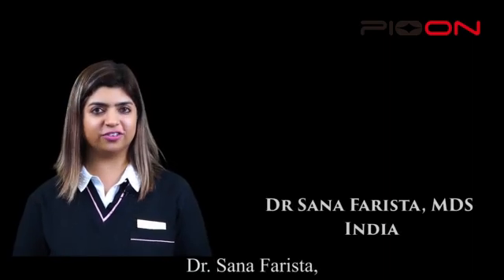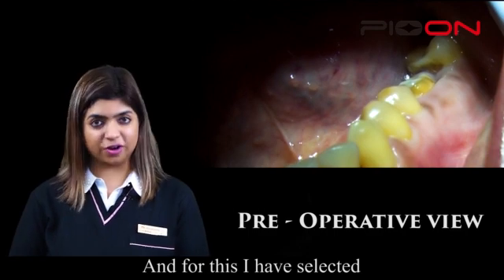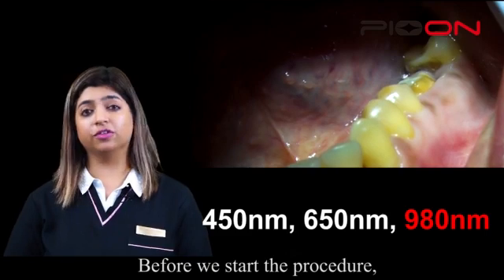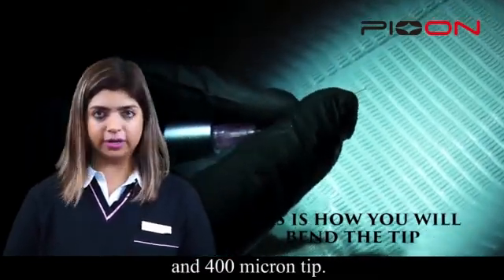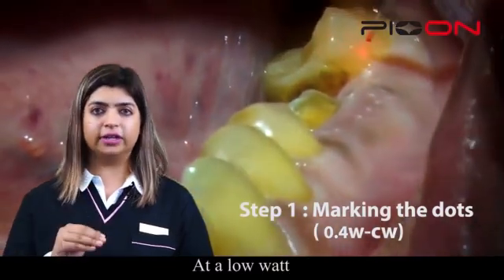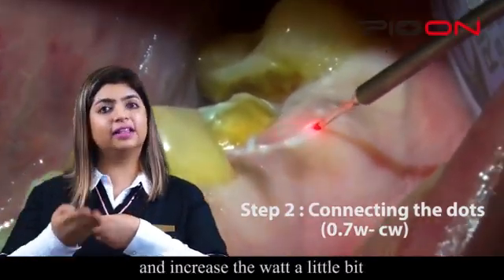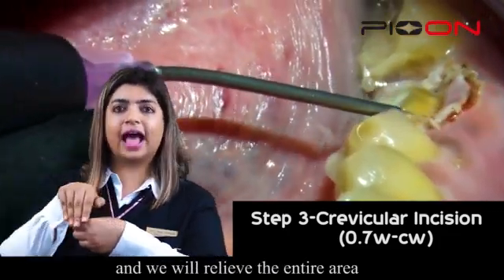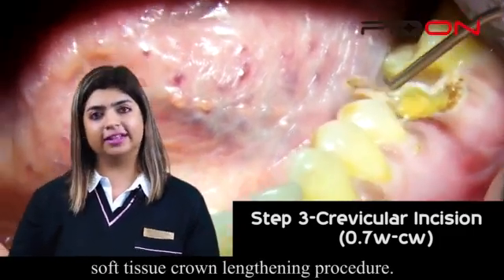S1 Blue 3 Wavelengths Dental Laser/ PIOON dentistry restorative crown lengthening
I have selected S1 Triple wavelength PIOON Laser, and I'll be using 980nm wavelength for the same procedure. Before we start the procedure, first very important step is to measure the biological width by bone sounding method. We will select 980nm wavelength and 400 micron tip.
So we will divide the surgical procedure into 3 simple steps:
Step 1 is at a low watt, We will pre-mark the tissue which has to be removed in the form of dots.
Step 2 is we will connect the dots and increase the watt a little bit, Because we need an incision there.
and Step 3 is crevicular Incision which goes like this, We will relieve the entire area, And we will remove the tissue which is required to be removed. And that's how we will do a soft tissue crown lengthening procedure.